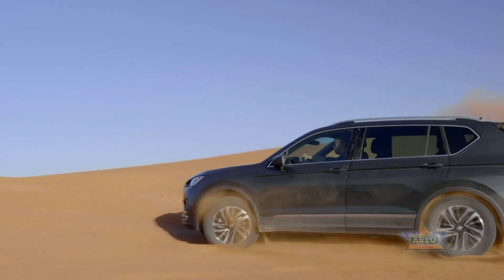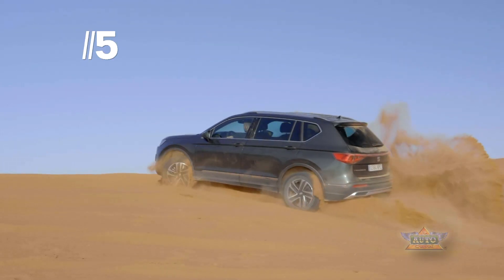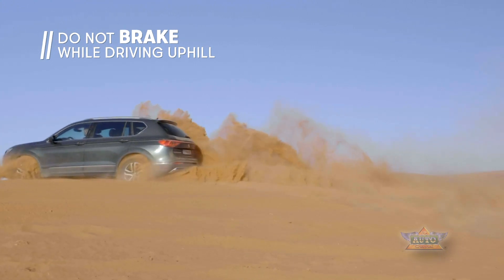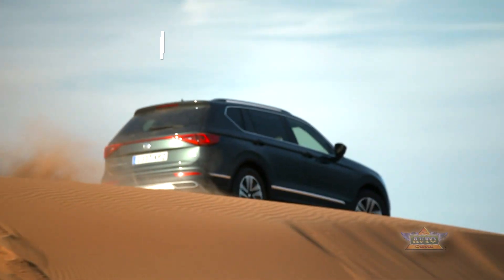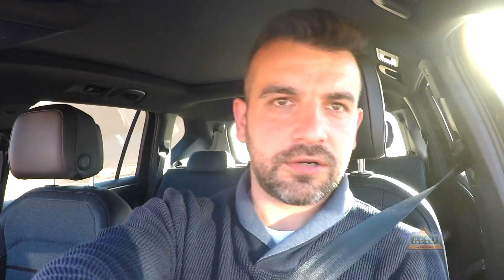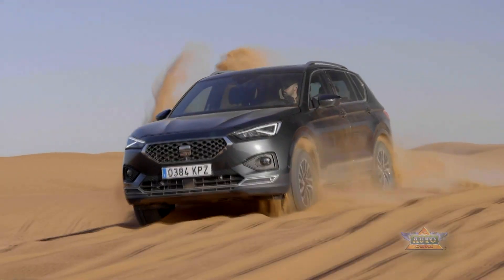SEAT - How to Surf a Dune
Get the complete story and more videos at TheAutoChannel.com.